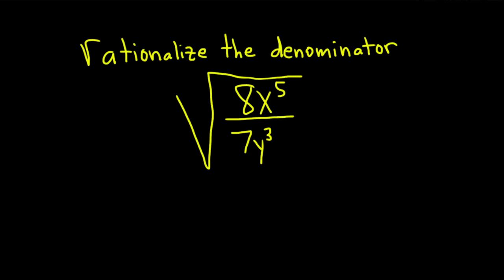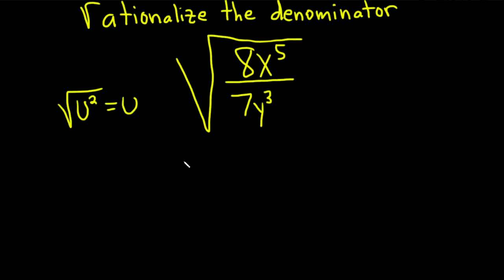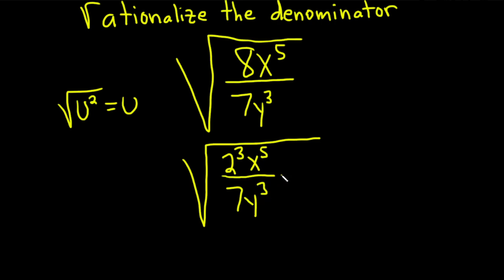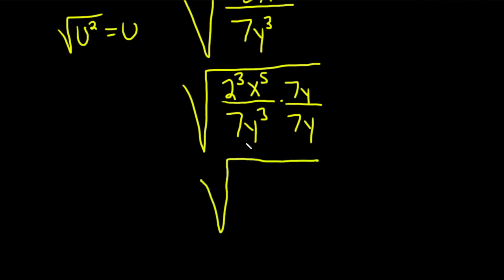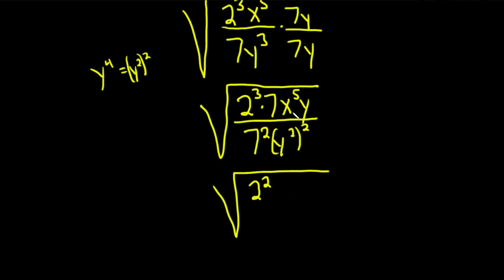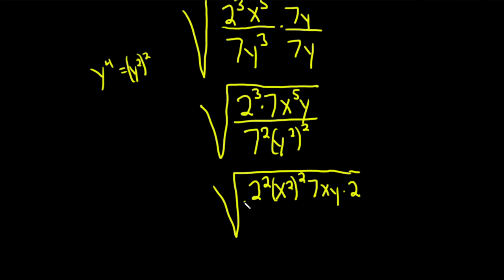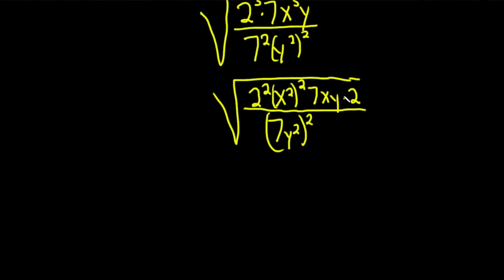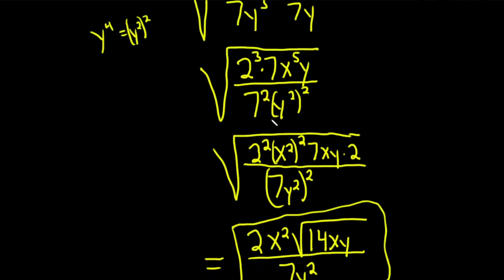How to Rationalize the Denominator in a Square Root with Variables